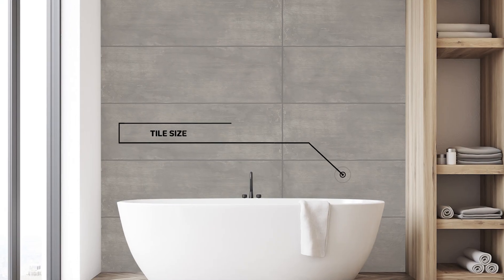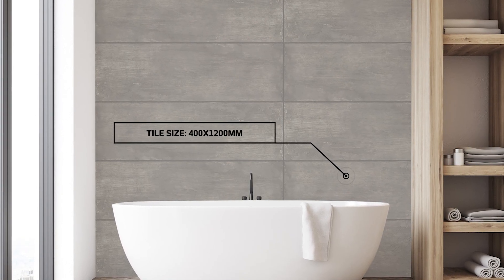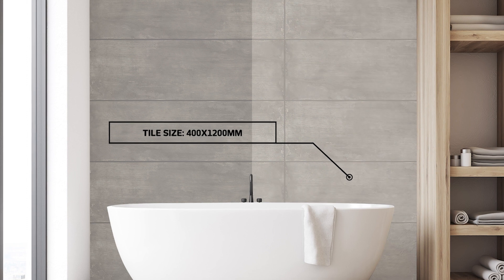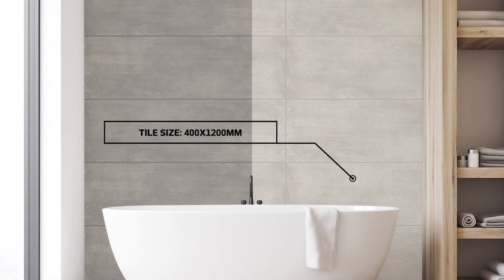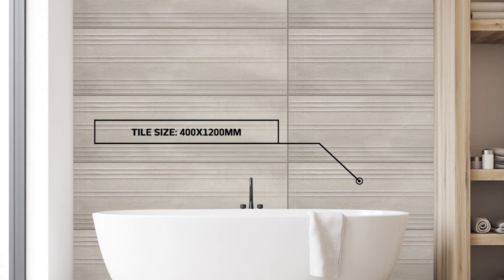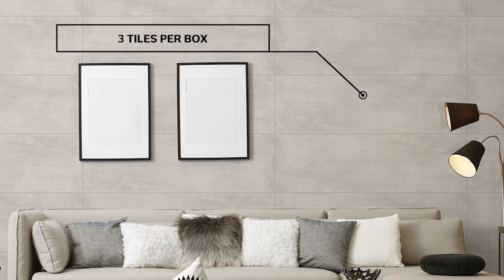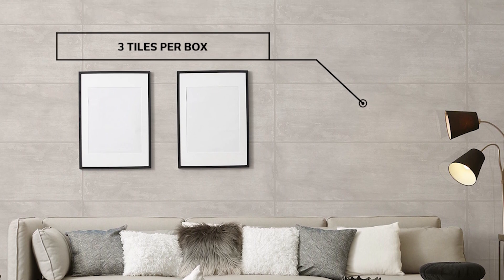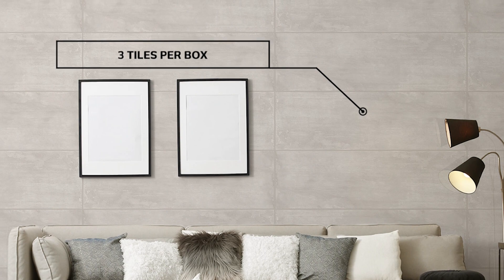Coverty Wall Tile Collection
This is Coverty by Baldocer Cerámica, Spain – an interior, matt ceramic wall tile collection that comes in two low-maintenance colour choices – Coverty Pearl and Coverty Grey – as well as a textural 3D décor tile, Coverty Grey Altai.

Whether you’re looking for a backdrop to showcase bold décor or merely prefer more subdued surroundings, the eco-friendly Coverty collection is extremely versatile – working wonders on bathroom, bedroom, kitchen, living room and home-office walls alike.

Coverty Pearl and Coverty Grey both feature a gently scoured visual effect, while the Coverty Grey Altai 3D decor tile’s pronounced lines and lightly abraded surface, toy with light and shadow to result in a unique and vibrant sculptural effect.

Coverty will add both simplicity and sophistication to any type of homely interior and is a lesson in style, not to mention a textural and tactile delight.